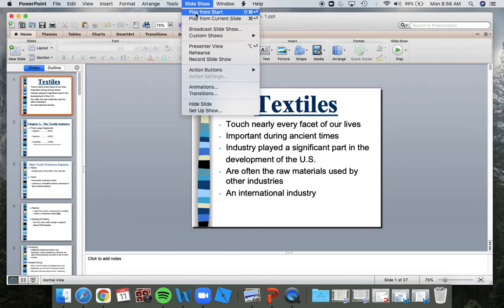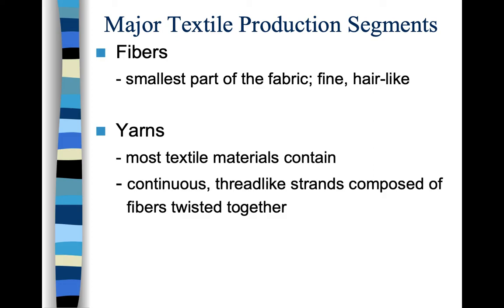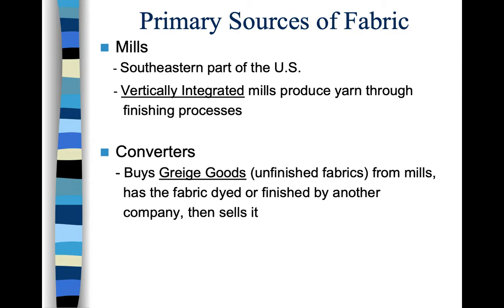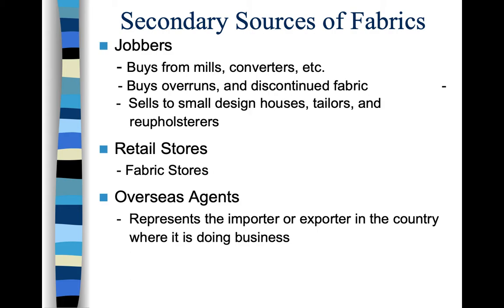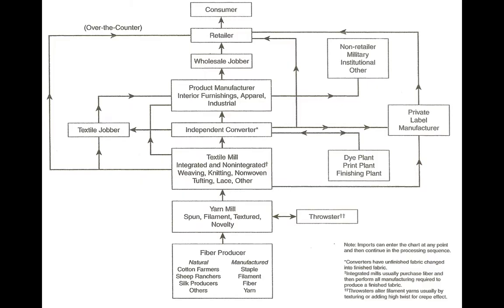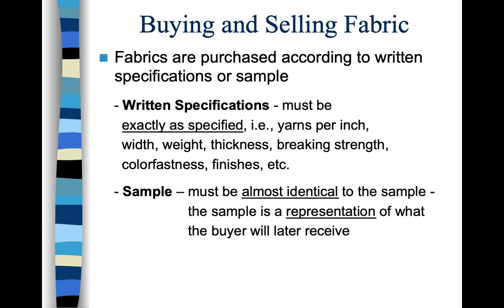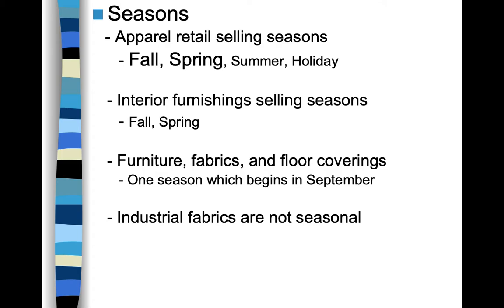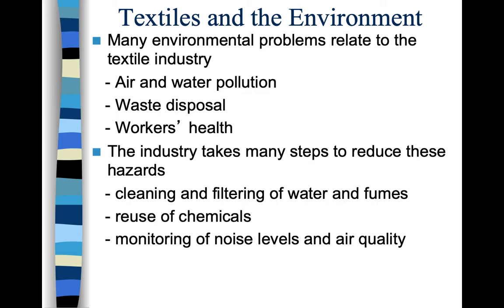Textiles Ch 1 Fabric Science